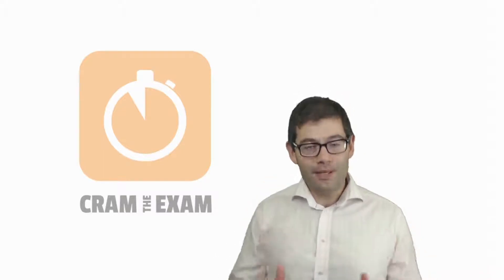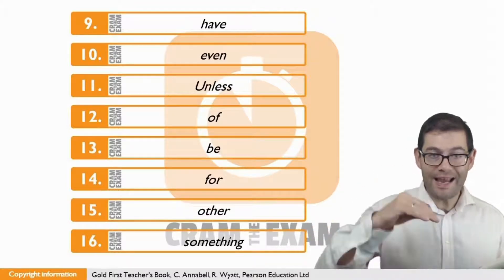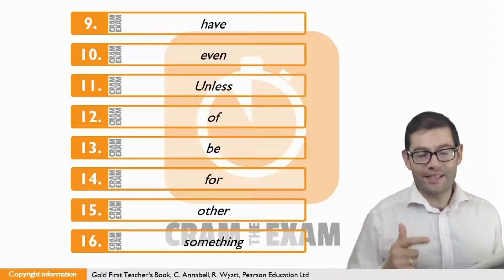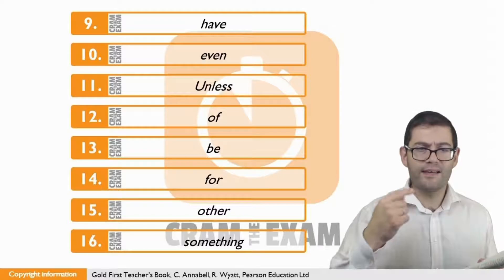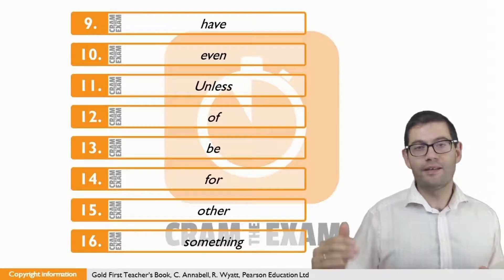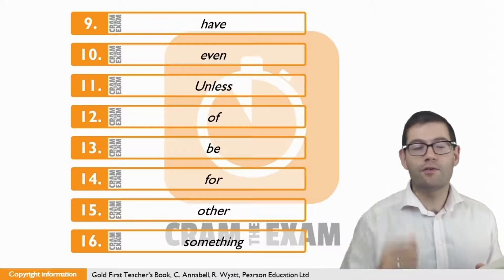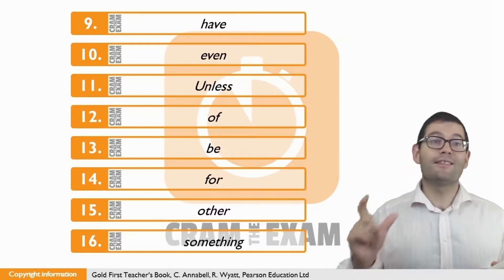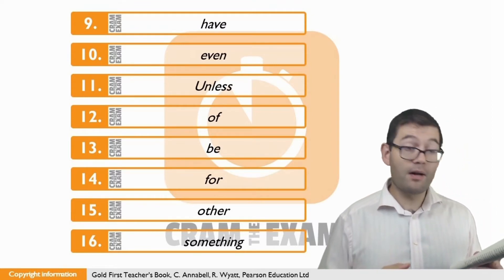Gold First 2015 p108 Open Cloze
I've provided these teaching materials to help students, who are self-studying at home, prepare for the FCE/ B2 English exam.